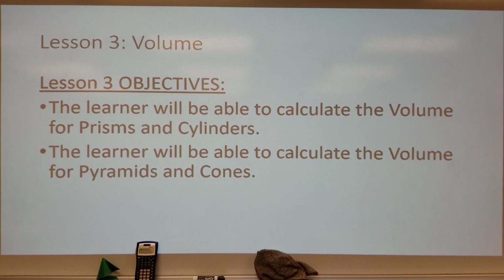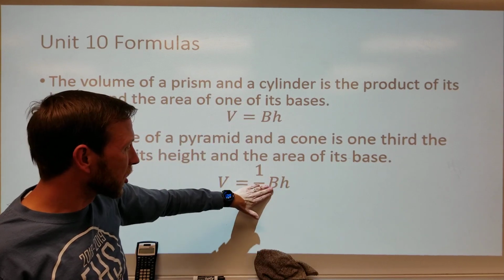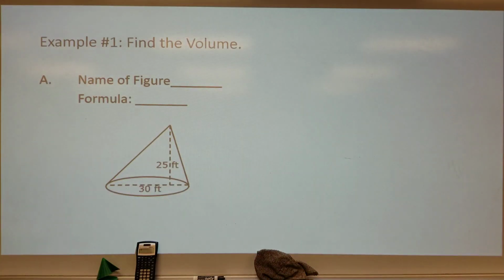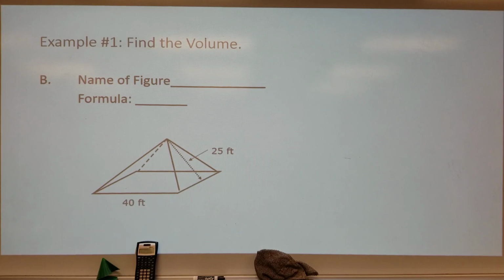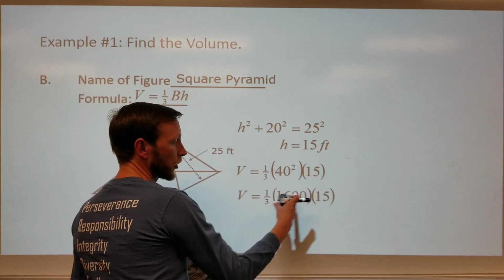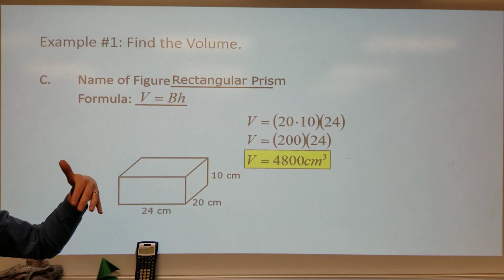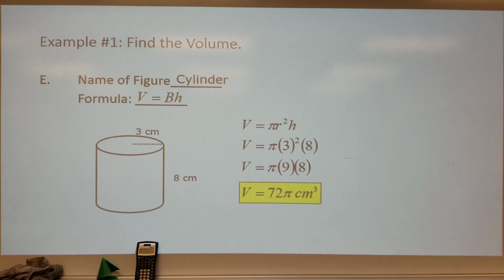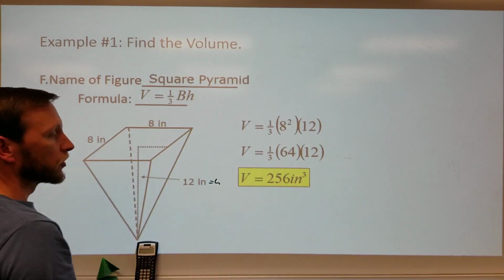Geom Unit 10 Lesson 3: Volume